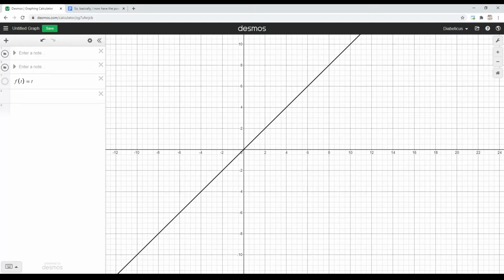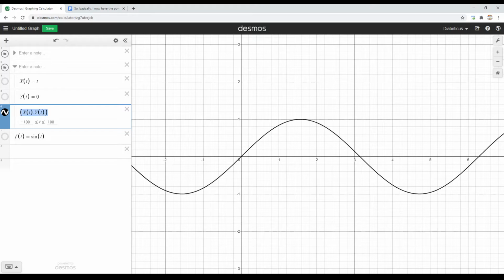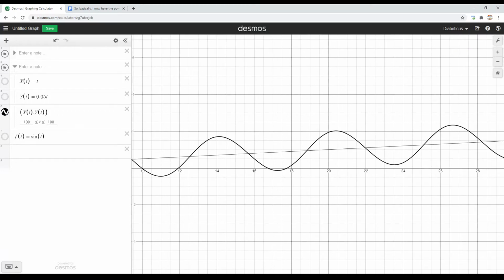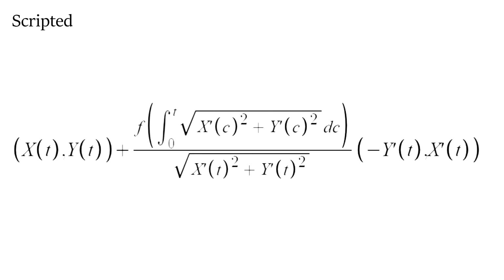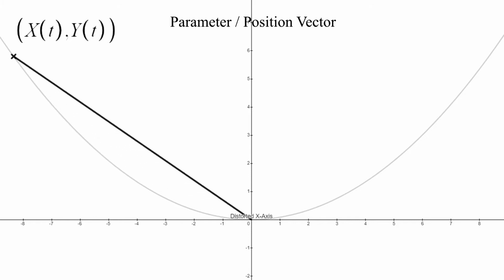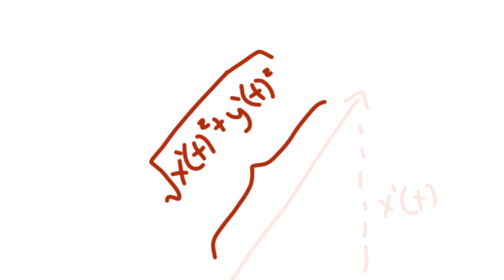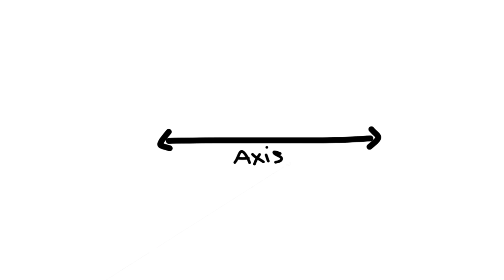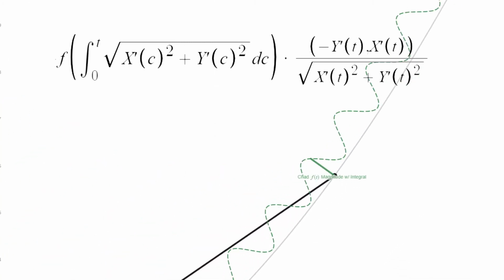So, basically, I now have the power to manipulate the coordinate system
►Different kind of video. I may need a break from making videos. My stamina is infinitesimal.

Music (that I may or may not have used that were on my assets folder):
Cool Cave - Kirby's Epic Yarn
A Lonely Night - Animal Crossing The Movie
Meet a Friendly Dog - Nintendogs
Professor Layton & the Unwound Future - Minicar Mini-Game
Miitopia OST - Catalog
Meet a Playful Dog - Nintendogs
Earthbound - Home Sweet Home
Set Menu - Variation 1 - Wii Fit Plus Soundtrack

►I got these music from meme compilations from one specific channel :)

00:00 Intro
04:33 Scripted
09:22 Outro